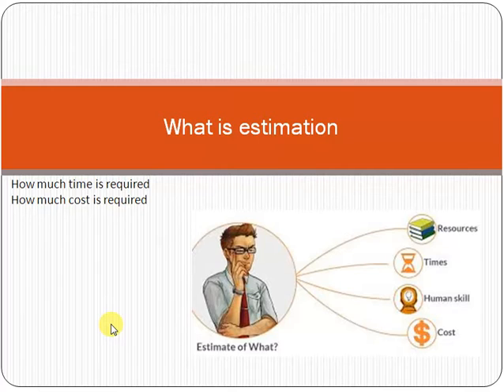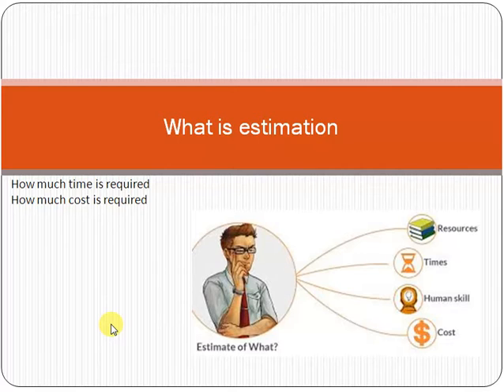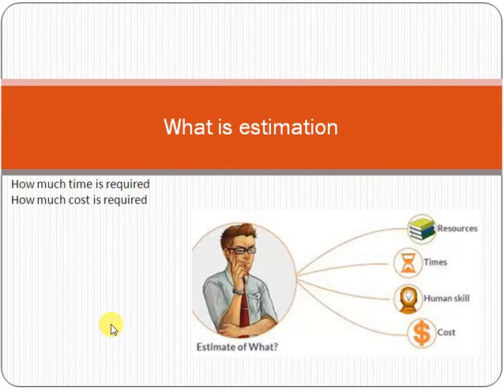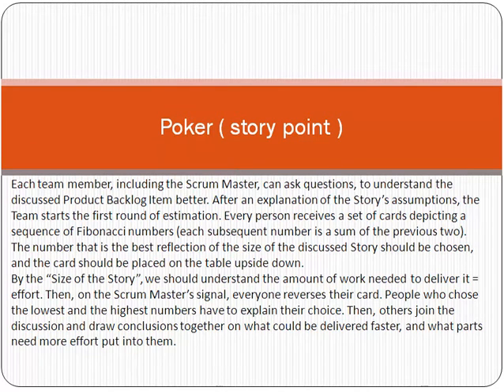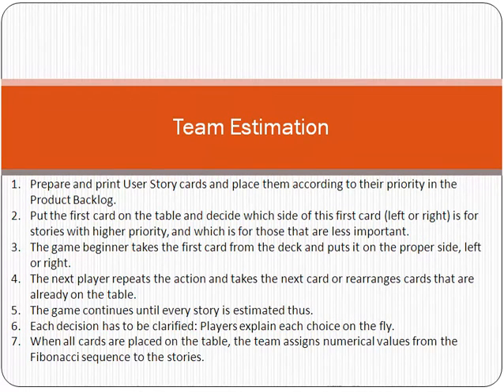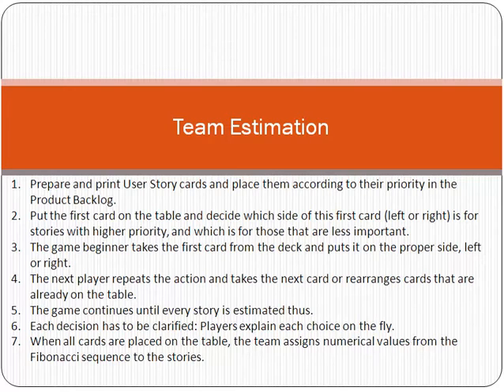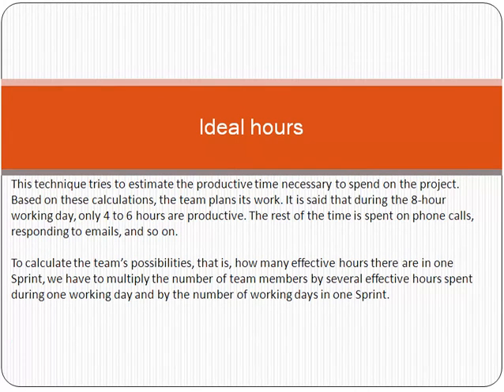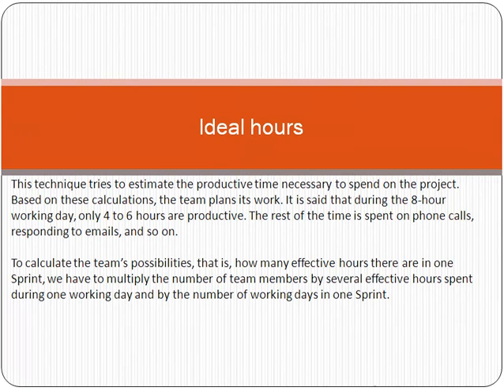How to estimate project in Agile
Prepare and print User Story cards and place them according to their priority in the Product Backlog.
Put the first card on the table and decide which side of this first card (left or right) is for stories with higher priority, and which is for those that are less important.
The game beginner takes the first card from the deck and puts it on the proper side, left or right.
The next player repeats the action and takes the next card or rearranges cards that are already on the table.
The game continues until every story is estimated thus.
Each decision has to be clarified: Players explain each choice on the fly.
When all cards are placed on the table, the team assigns numerical values from the Fibonacci sequence to the stories.